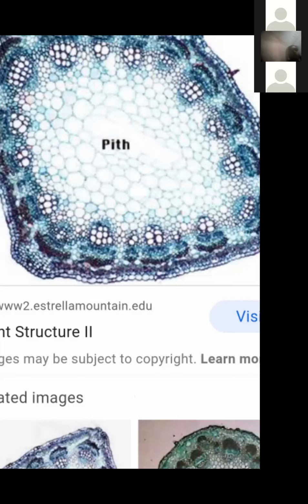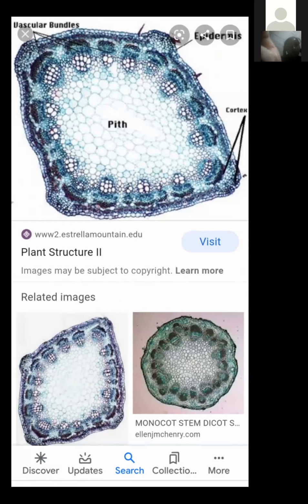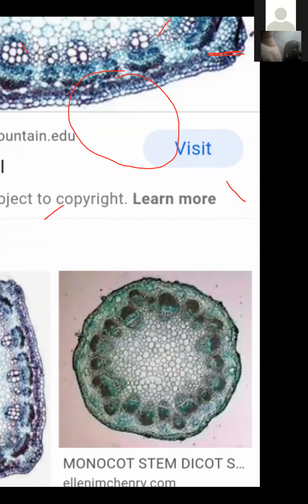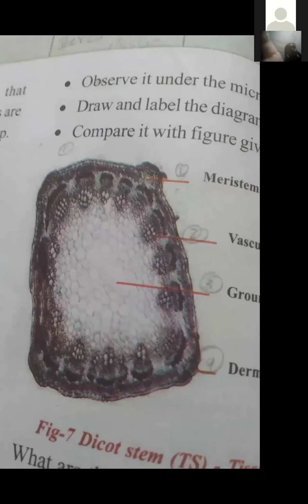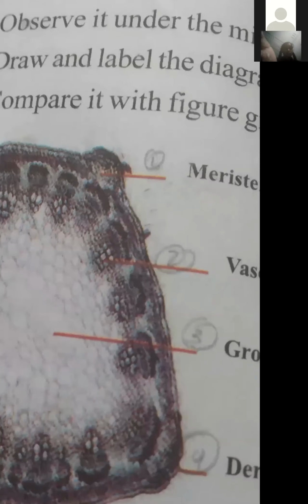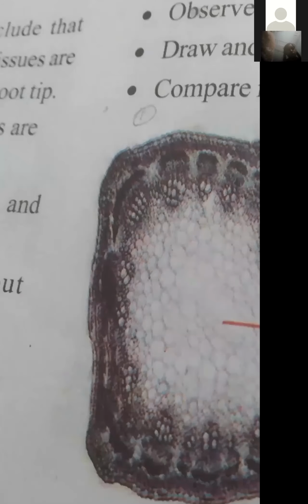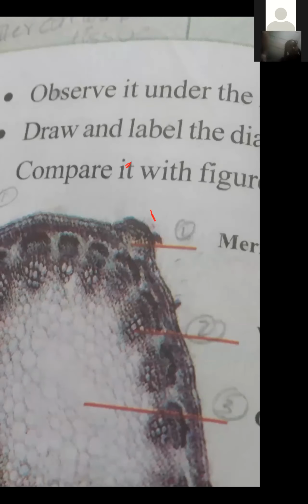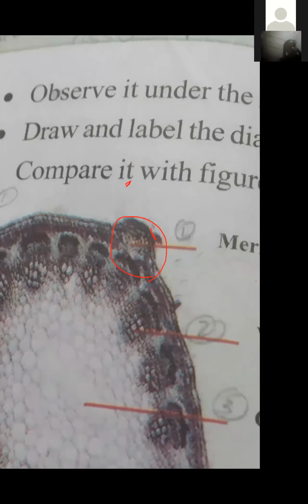Biological Science Class : Topic:PlantTissues:Subtopic:MeristamaticTissues,DermalTissues 9th Class